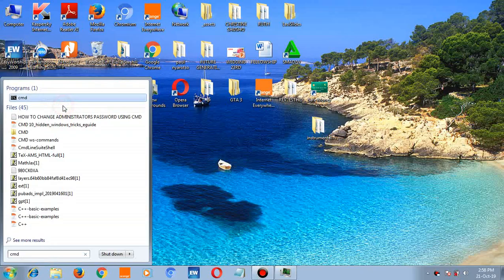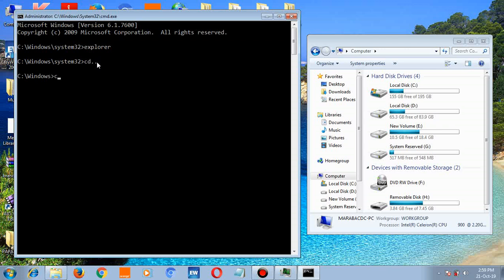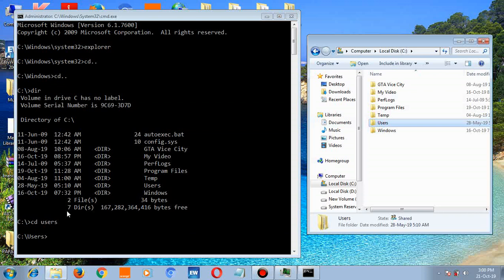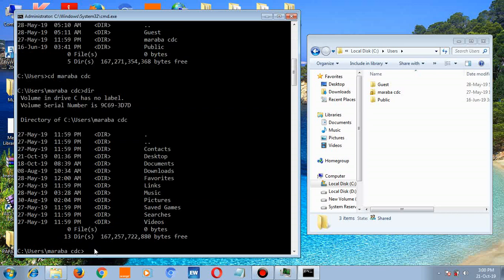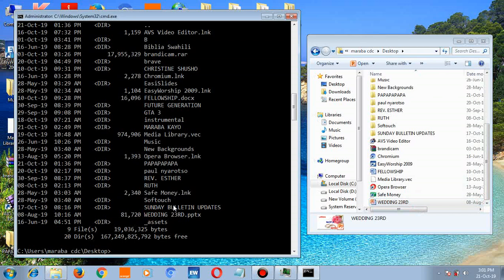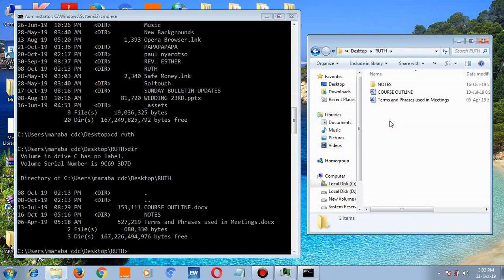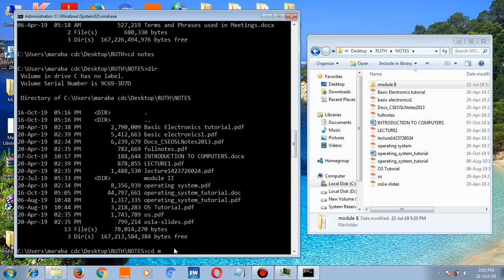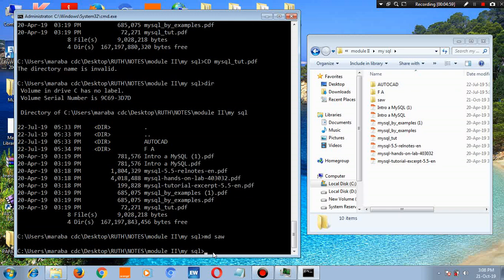HOW TO ACCESS FILES AND FOLDERS USING CMD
CMD becomes very easy even when you don't know much about it.
You can also seek for assistance by typing HELP or /? after the command you want, for example typing "DISKPART /?" will give a list of commands
HOW  TO  COPY  THE  OUTPUT  FROM  COMMAND  PROMPT TO NOTEPAD AND  MICROSOFT WORD WINN 7, 8, 8 1, 10